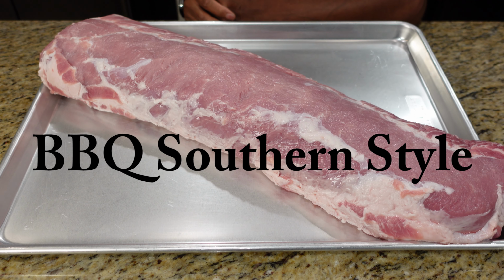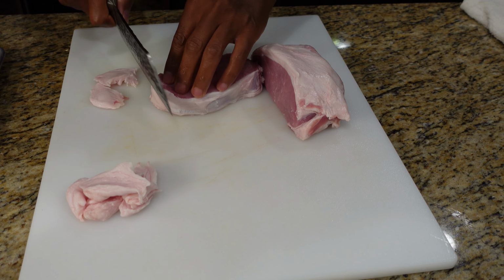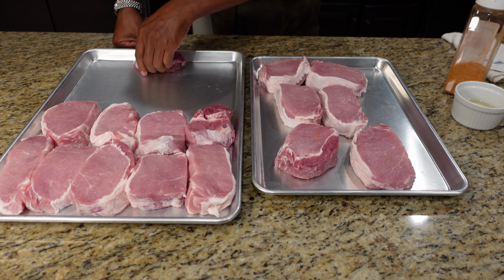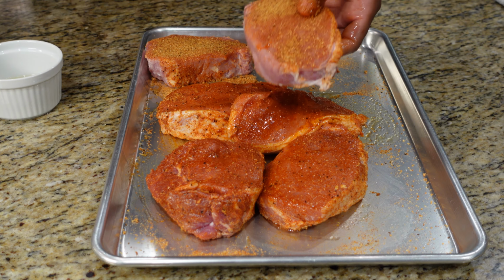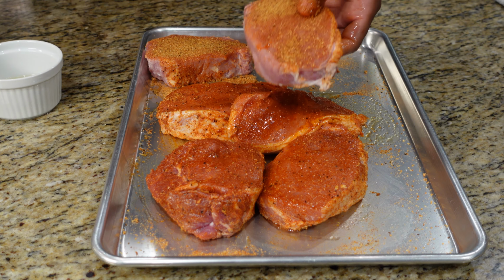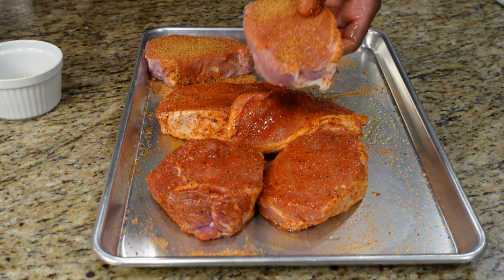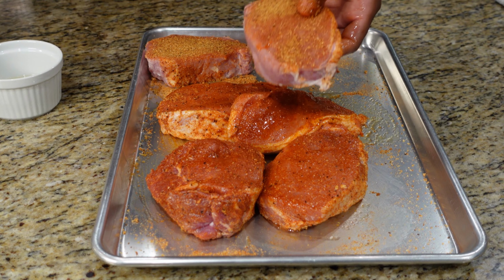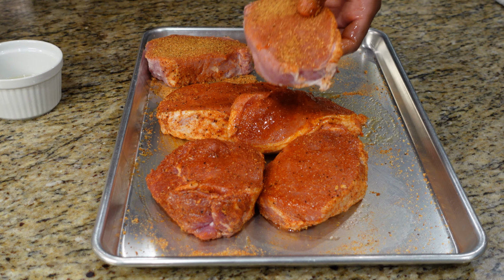BBQ Southern Style Breakfast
The Ultimate BBQ Southern Style Breakfast